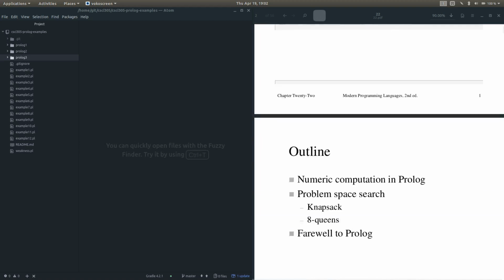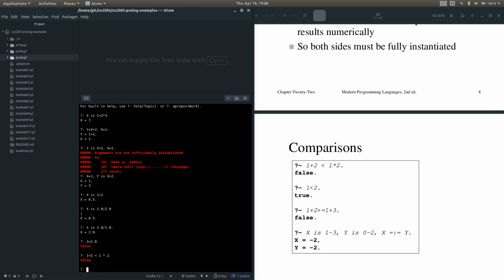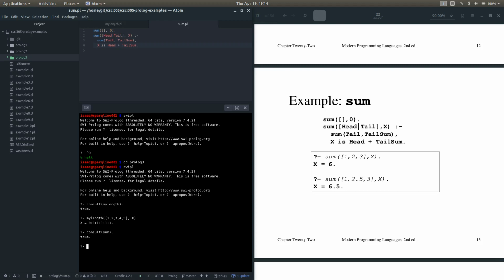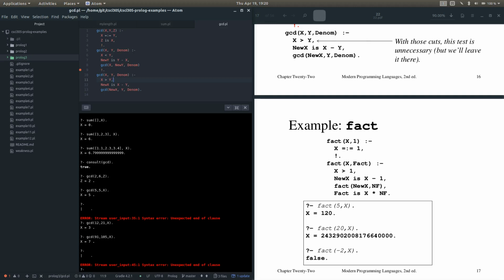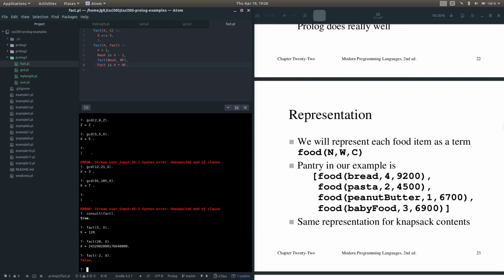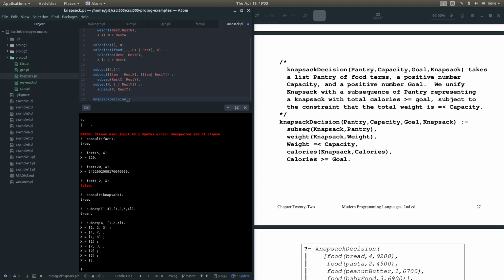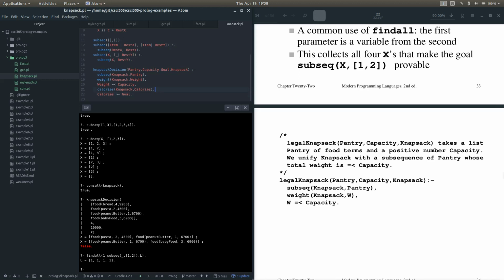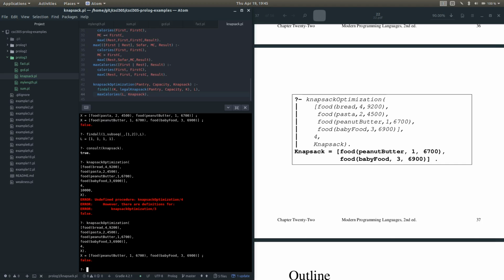CSCI 305 - Lecture 37: Prolog 3 - part 1